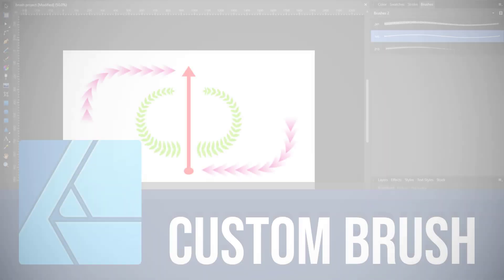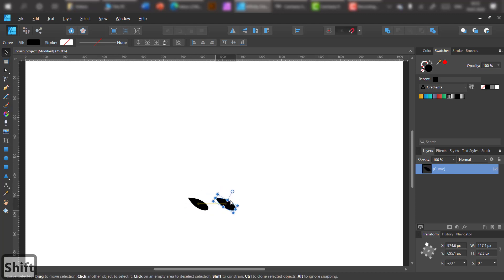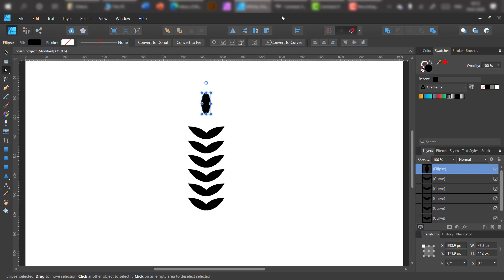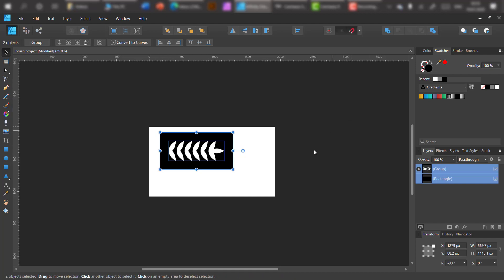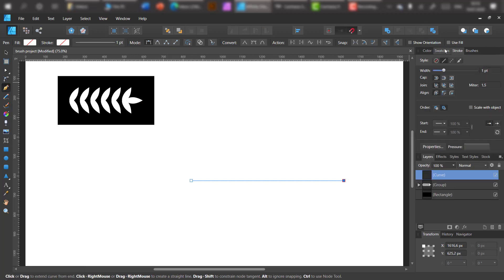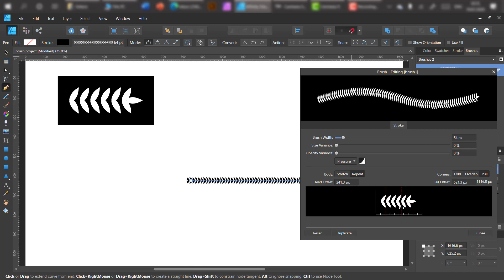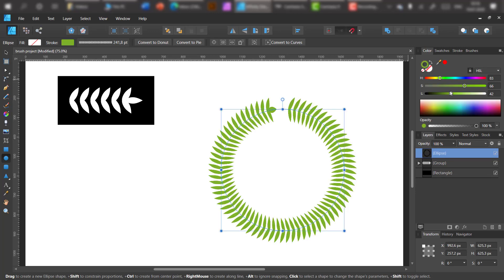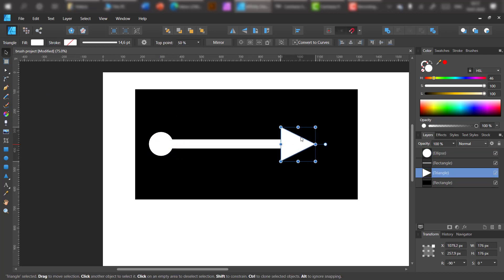How to create a custom(raster) brush for Affinity Designer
Here is a short video where I have shown one way of creating a new textured intensity brush. Brushes can be used across affinity software family: designer, photo and publisher (on PC, MAC and iPad).